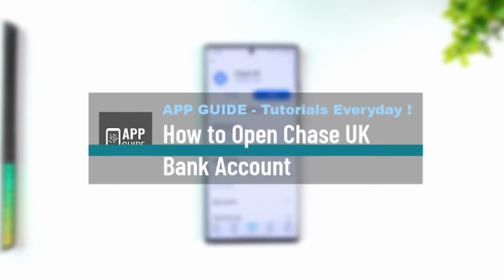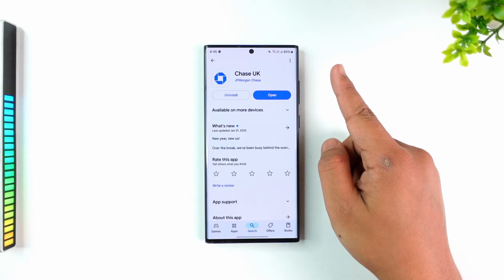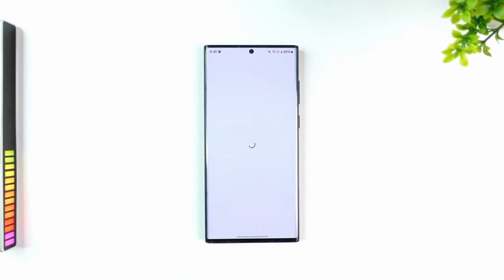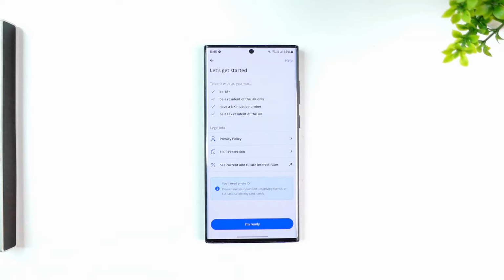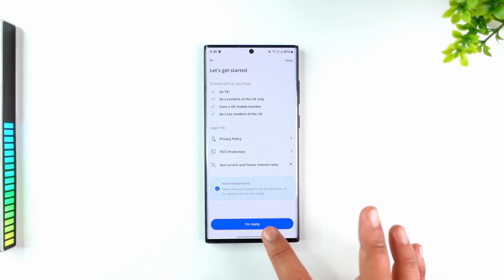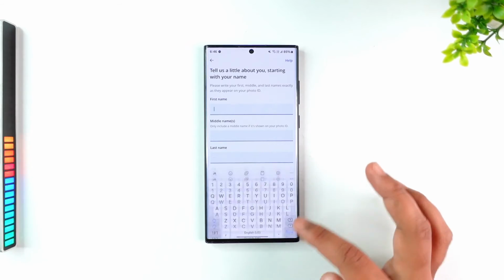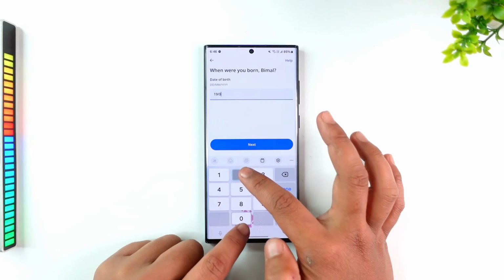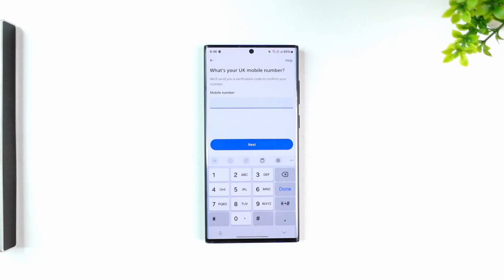How to Open Chase UK Bank Account !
Opening a Chase UK bank account is a straightforward process that can be completed entirely through the Chase UK mobile application. Chase UK is a digital bank offering various financial services, including fee-free banking, cashback rewards, and savings accounts with competitive interest rates. To get started, you must first download the Chase UK app, which is available on both the Apple App Store and Google Play Store. Once installed, open the app and tap on the "Join Chase" button to begin the application process.

Before applying, ensure you meet the eligibility criteria. You must be at least 18 years old, a resident of the United Kingdom, have a UK mobile number, and be a UK tax resident. Additionally, you will need a valid photo ID, such as a UK passport, UK driving license, or an EU national identity card, to verify your identity.

The first step in the application process involves entering your personal details, including your first name, middle name (if applicable), and last name. You will then be asked to provide your date of birth in the day-month-year format. After entering your details, you will need to input your UK mobile number, which will be used for verification and future account access.

Next, the app will prompt you to submit your photo ID. This step requires you to take a clear picture of your passport, driving license, or national identity card. The app will guide you through the process to ensure that the image is clear and meets the verification requirements. In some cases, Chase UK may also ask you to take a selfie to match your face with the photo ID provided.

Once your identity is verified, Chase UK will conduct additional checks based on the information you have submitted. If everything is in order, your bank account will be successfully created, allowing you to access various features, such as setting up a current account, making payments, and managing your finances through the app.

If you encounter any issues during the application process, double-check that all the information provided is accurate and that your documents are clear and legible. Should you need further assistance, Chase UK provides customer support through the app.

Timestamps:
0:00 Introduction
0:04 Download and open the Chase UK app
0:15 Tap on 'Join Chase' to begin
0:22 Eligibility requirements for opening an account
0:36 Required documents for verification
0:45 Starting the application process
0:57 Entering personal details
1:06 Providing UK mobile number
1:15 Uploading photo ID for verification
1:20 Completing the verification process
1:23 Account creation and final steps
1:26 Additional support and closing remarks